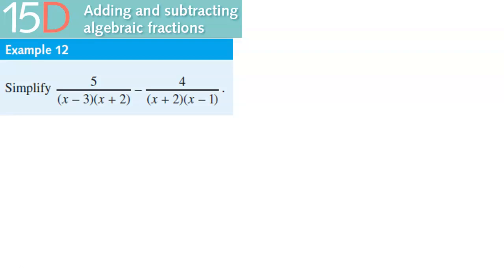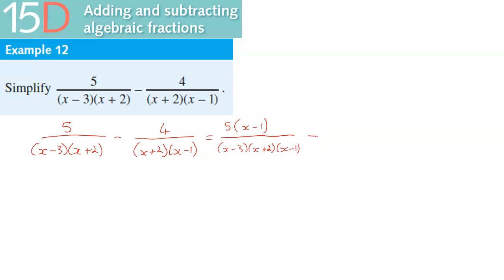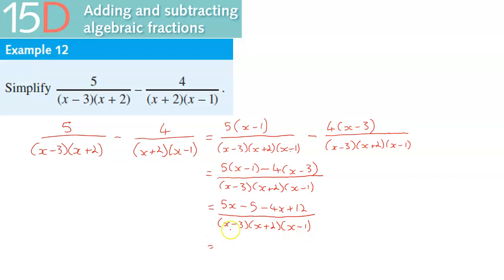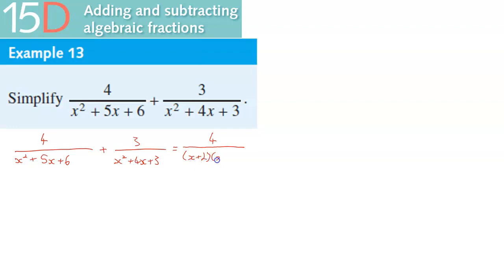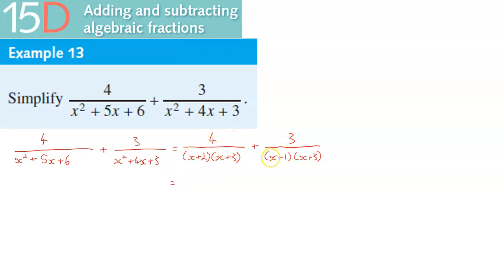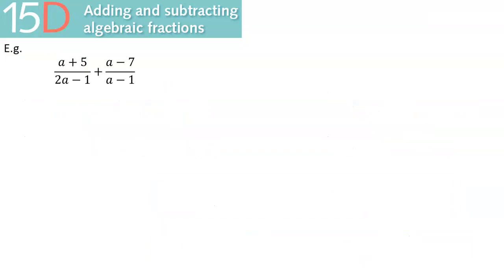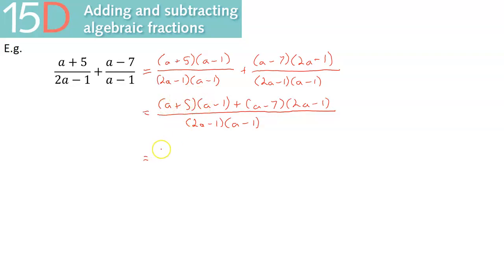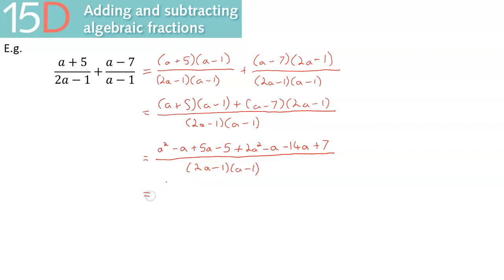Y9 15D 2 Adding and subtracting algebraic fractions Drayton